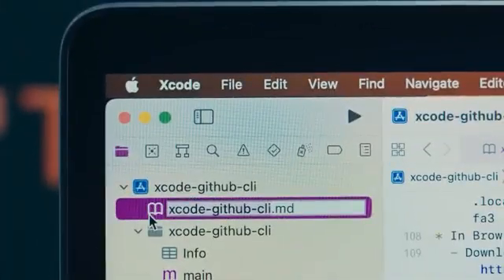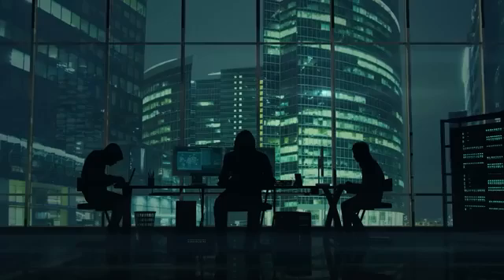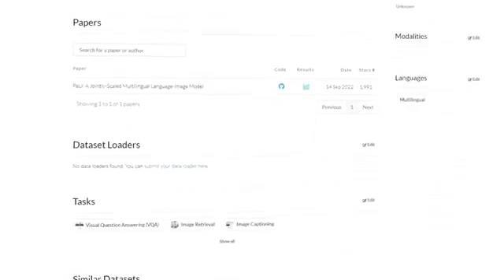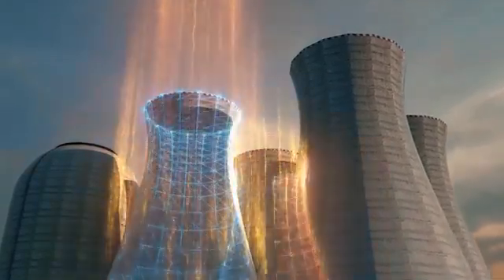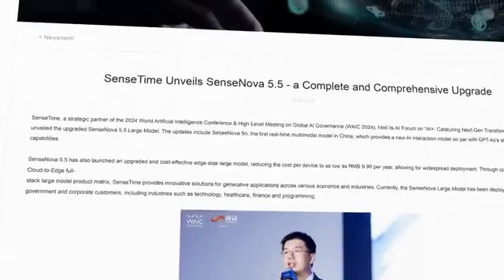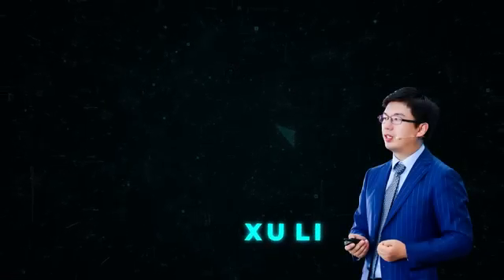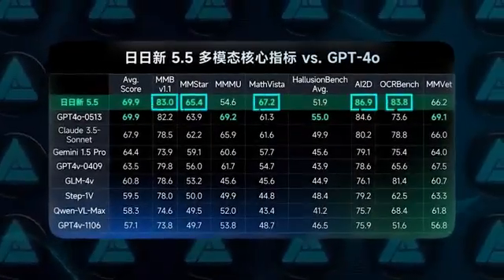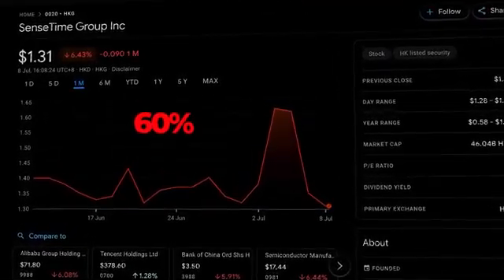AI Shocks Again AI Robots with Human Brain AGI OpenAI DeepMind Ep6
Embark on an awe-inspiring voyage through the vast expanse of space with our latest YouTube video. Join us as we venture into the unknown, delving into the mysteries of distant galaxies, breathtaking nebulae, and enigmatic black holes.

In this captivating exploration, we'll unravel the secrets of the universe, from the birth of stars to the intricate dance of celestial bodies. Witness the beauty of cosmic phenomena captured by powerful telescopes and spacecraft, revealing the sheer grandeur and complexity of our cosmos.

Prepare to be mesmerized by stunning visuals and captivating narration, as we take you on a journey beyond imagination. Whether you're a seasoned space enthusiast or a curious explorer, this video promises to ignite your sense of wonder and deepen your understanding of the cosmos.

Don't miss out on this extraordinary adventure into the depths of space. Let's embark on this cosmic odyssey together and expand our horizons beyond the stars. 🌌✨